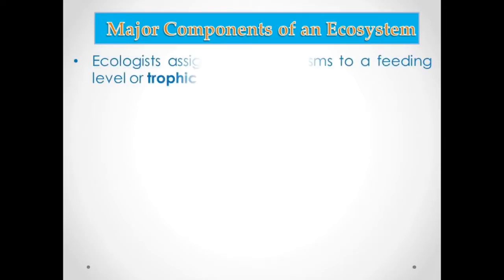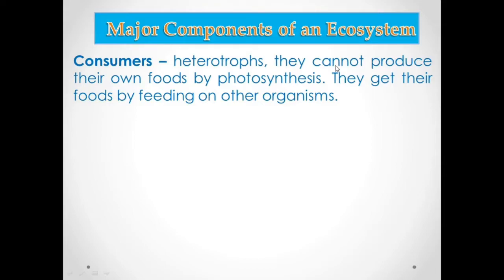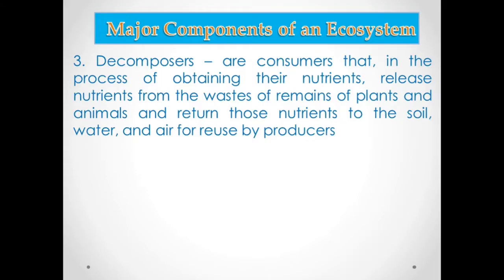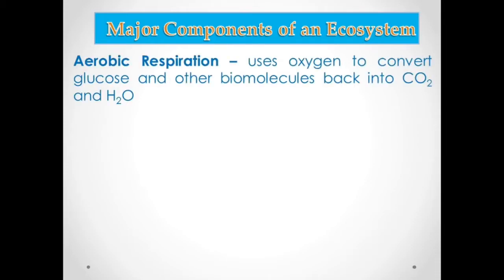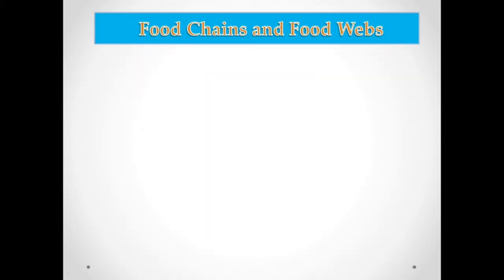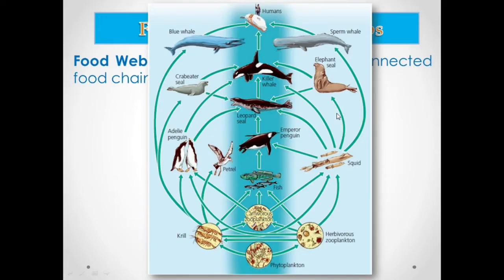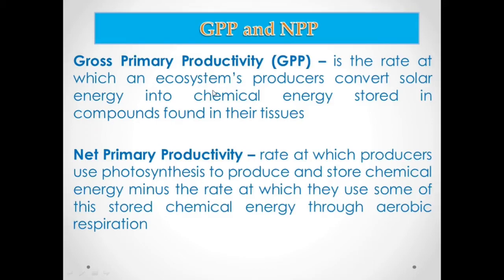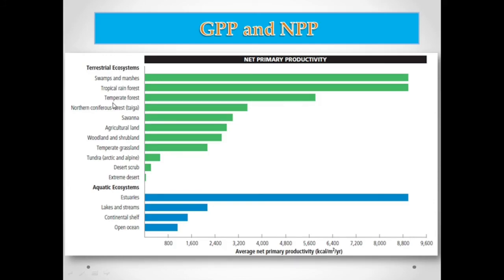Food Chain and Food Web (FOr GE10)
Hi guys this is the second video on our lessons for chapter 3.